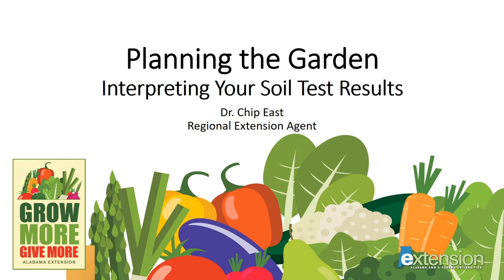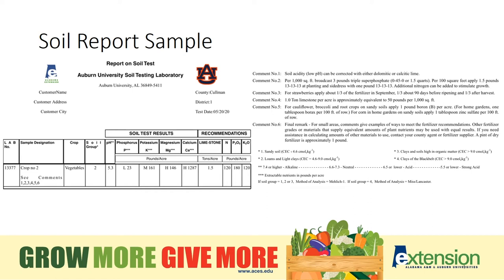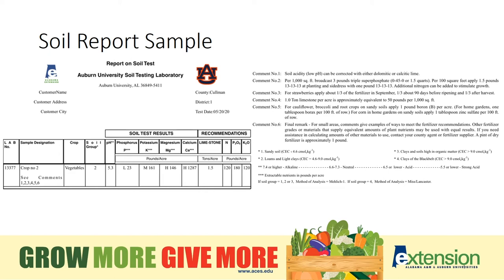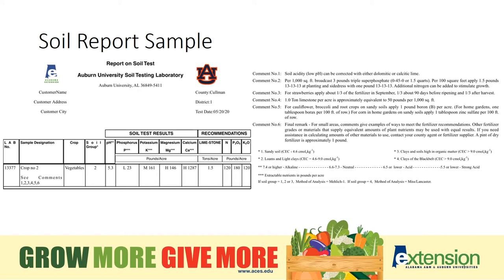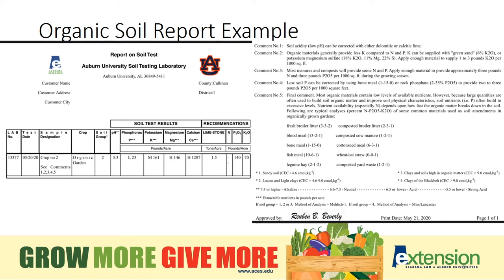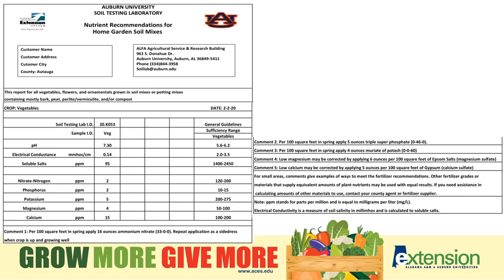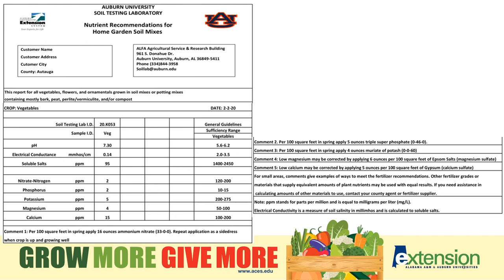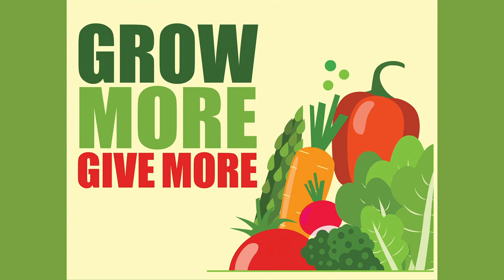Planning the Summer Garden: Interpreting Your Soil Test Results